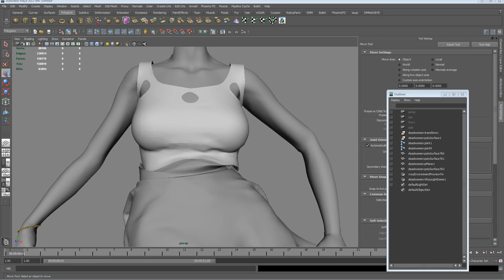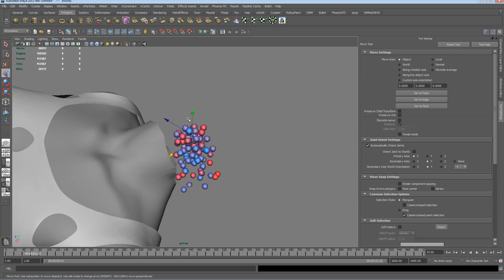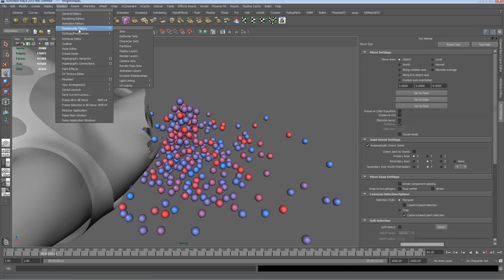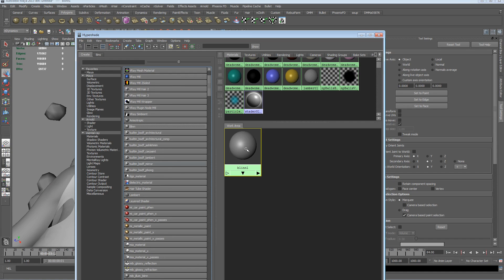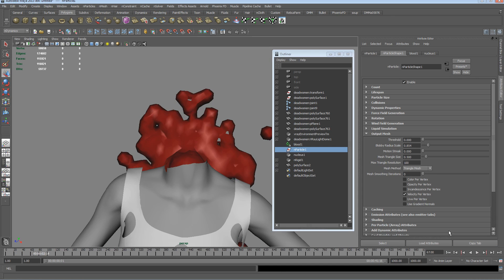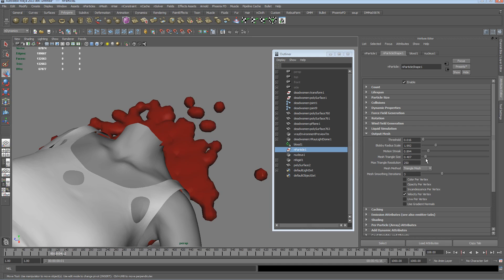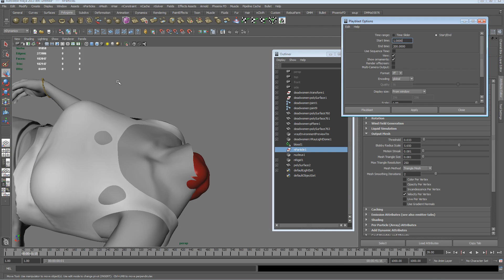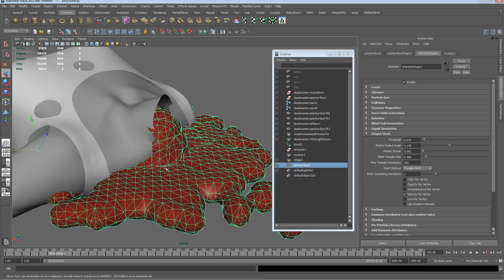Maya nParticles Blood spill tutorial.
Another quick - yet slightly macabre - Maya tutorial focusing on nParticles and converting them to a mesh for liquid simulations.

For updates and chat/questions come on over to the facebook